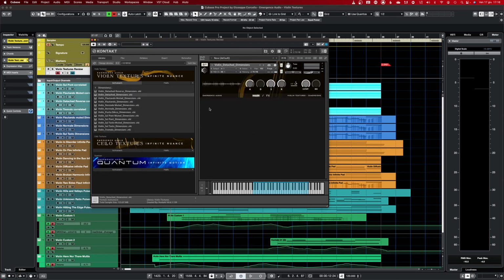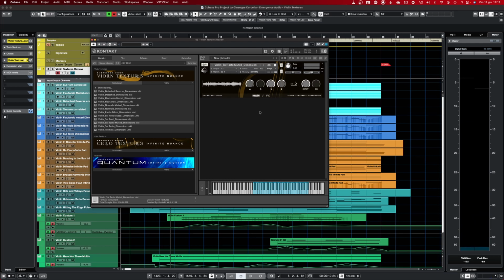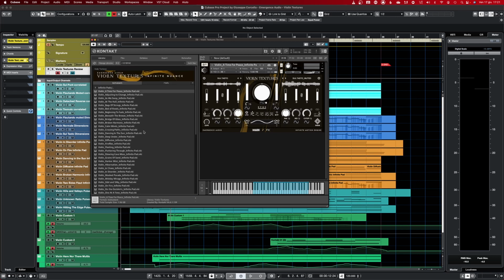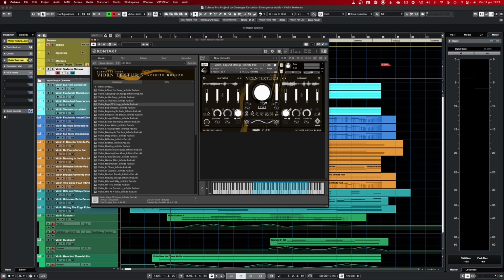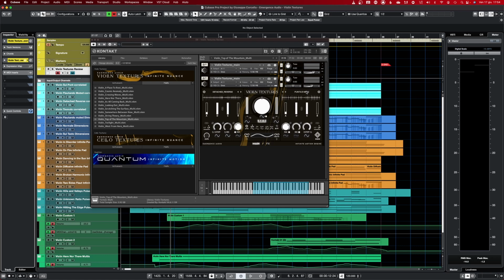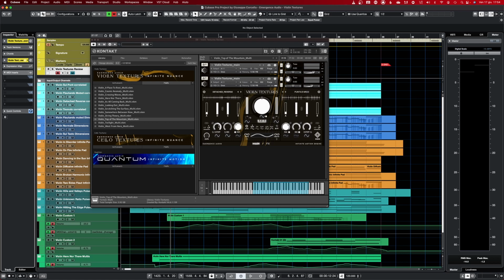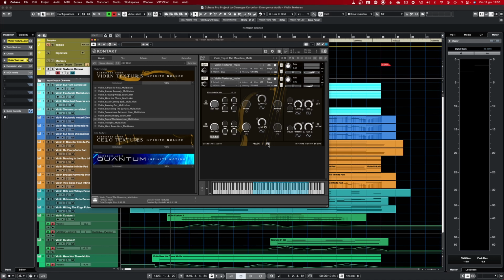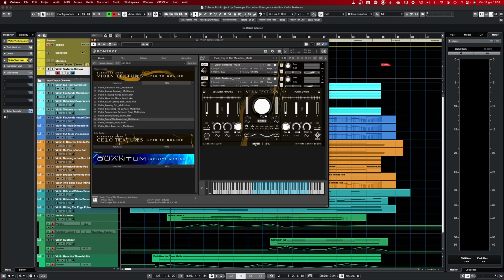Review Violin Textures by Emergence Audio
Giuseppe Corcella reviews Violin Textures by Emergence Audio. Violin Textures is based on the Emergence Audio’s Infinite Motion Engine. It starts from actual violin recording but it’s way far from an acoustic violin sample library. Thanks to an advanced engine you can shape the sound as you like to create interesting textures to bring your productions to the next level. The library works very well used for sound design purposes and underscore textures and can serve well many genres. The samples themselves are not just long notes but  each of them was recorded with many variations inside giving the listener the feeling of something that keeps evolving. Violin Textures runs in the free Kontakt Player, it’s NKS compatible and you can install it via Native Access.

Thanks to Emergence Audio for kindly sending us a copy of the library to review.

Price: $ 79,00

Chapters:
00:00 Demo ("Eclipse of Shadows" by Giuseppe Corcella)
01:25 Introduction
02:45 GUI
07:55 FX page
08:52 Violin Textures Main
09:11 Correlated
15:41 Dimensions
18:48 Infinite Pads
26:51 Pulses
30:51 Multis
33:15 Thoughts
35:45 Conclusion